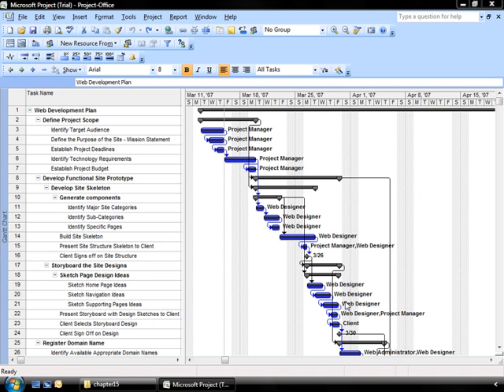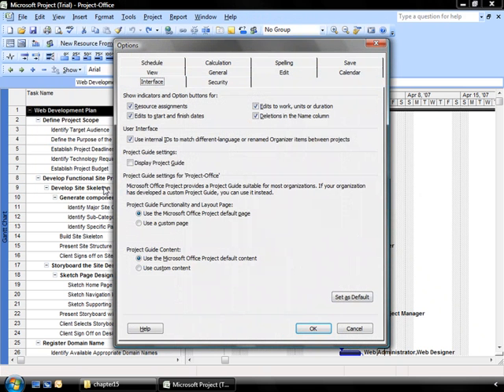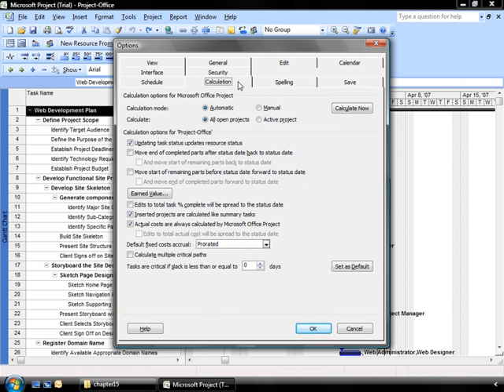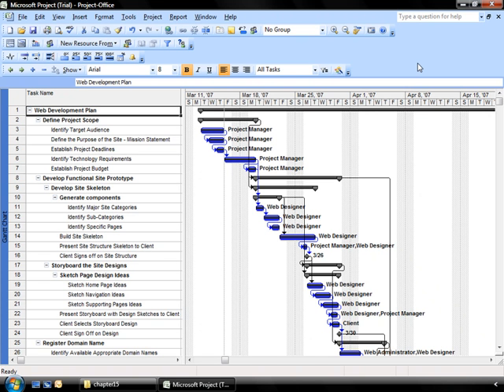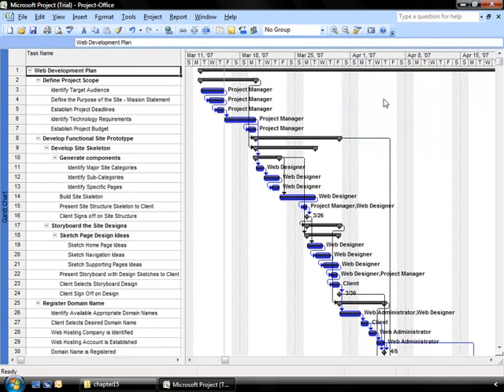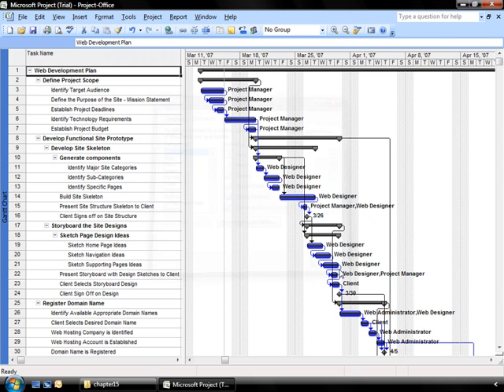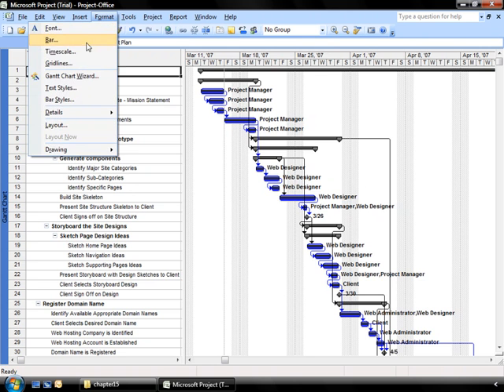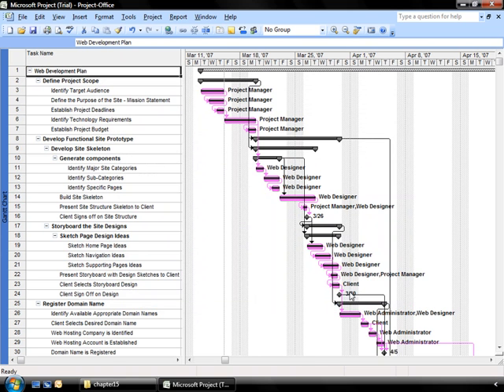Microsoft Project 2007 16 01 defaults Part 63